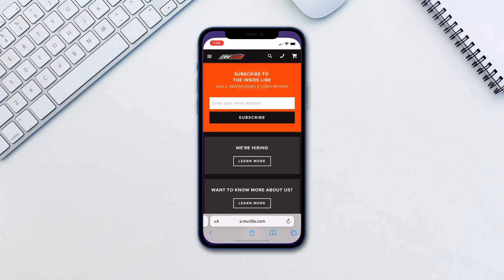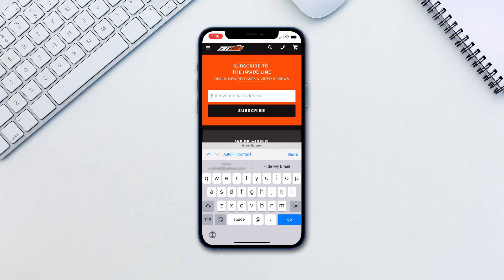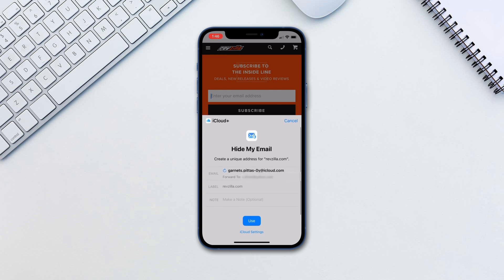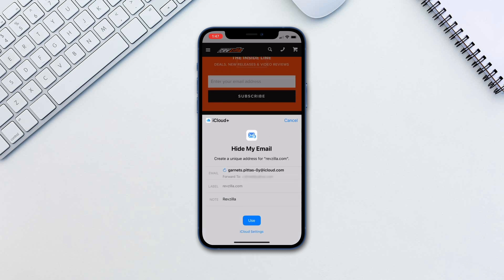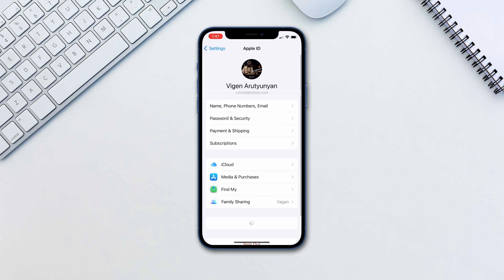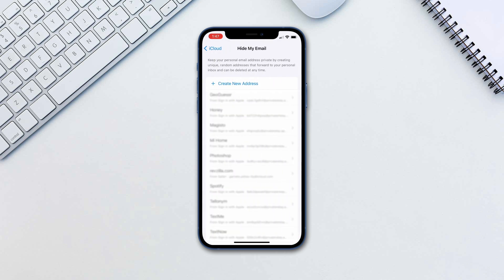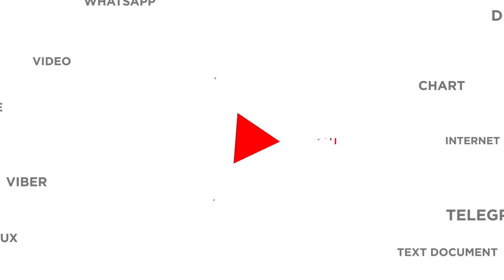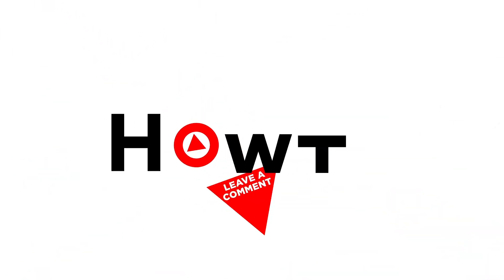iOS 15: How to Create an Email Address Using Hide My Email | Keep Your Personal Address Private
In this tutorial, you will learn how to Use Hide My Email.

In iOS 15 you now have the option to easily hide your emails while signing up for an app or mailing list and so on. This is an iCloud+ option which is a paid plan.

To use the feature, simply go into any website that’ll ask for your email. We’ll be signing up for a newsletter. Here, your phone should automatically recognize the email field and offer to hide your email. Tap the refresh button next to it to get a new one, or Continue to save and use it. You will also have an option to give it a note so you can remember what it’s being used for. Tap Use.

You can see all previously generated emails by going to Settings - Your Name - iCloud - Hide My Email

This is a great way to avoid signing up your actual email into a newslatter that you can’t opt out of.

❓💬 How often do you sign up for apps or newsletters?